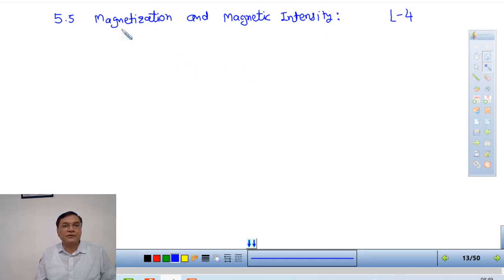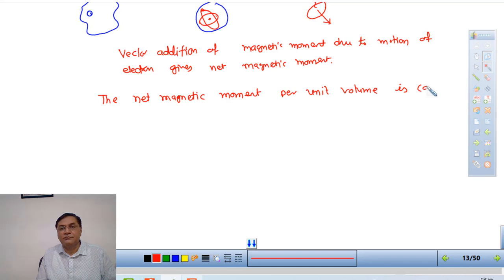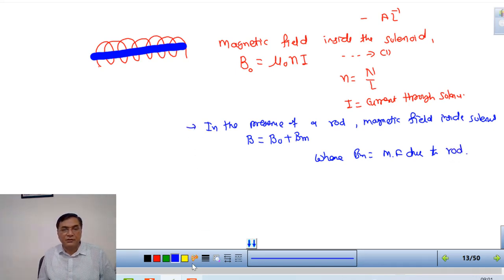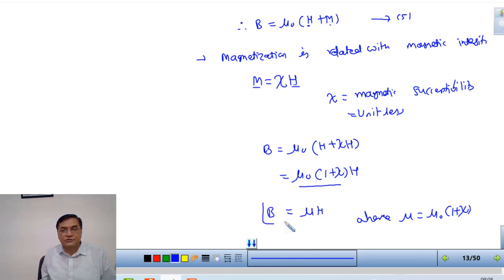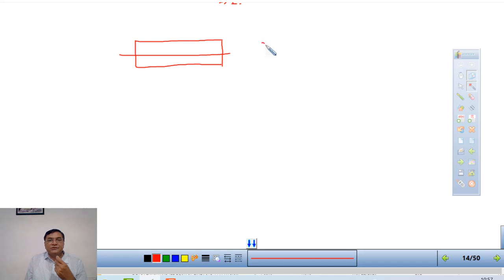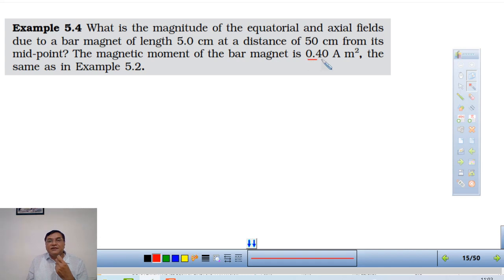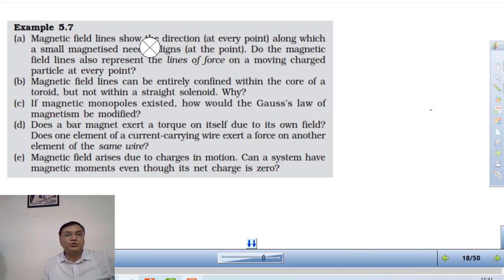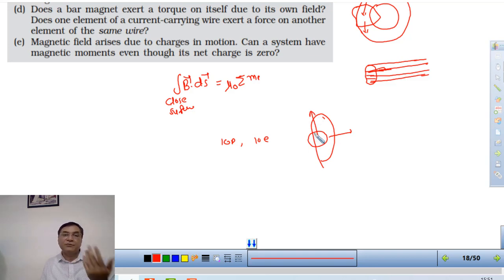LECTURE # 5.5E| MAGNETIZATION AND MAGNETIC INTENSITY| STD 12 | PHYSICS | DR G M SUTARIYA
LANGUAGE : ENGLISHMAGNETISM, MAHNETIC INTENSITY,